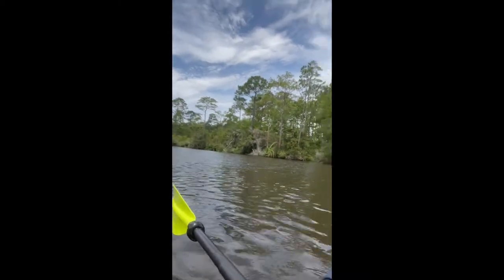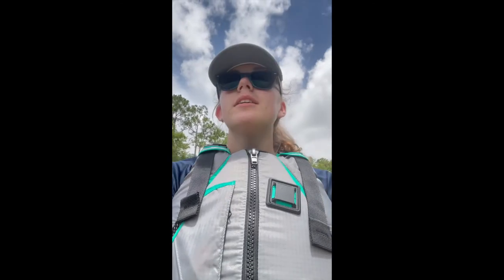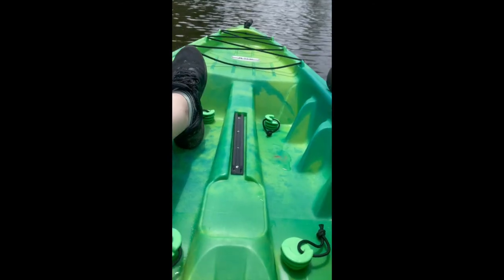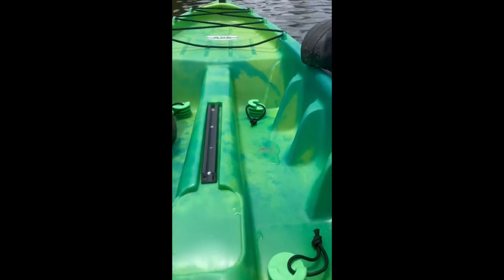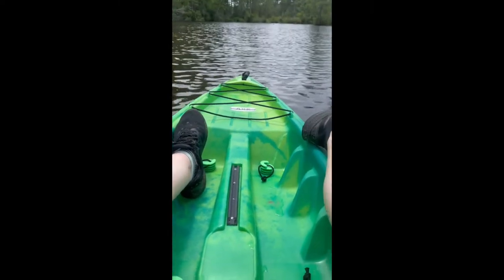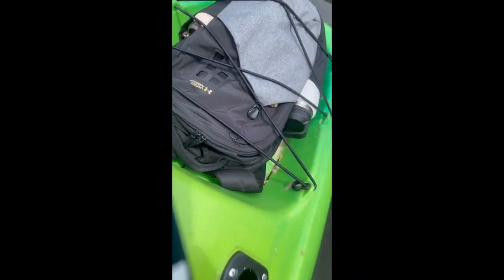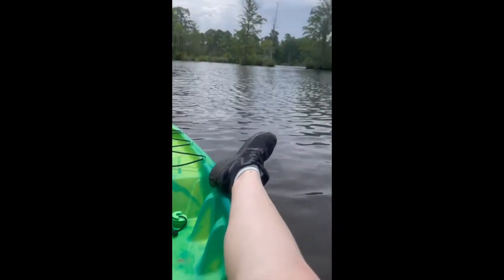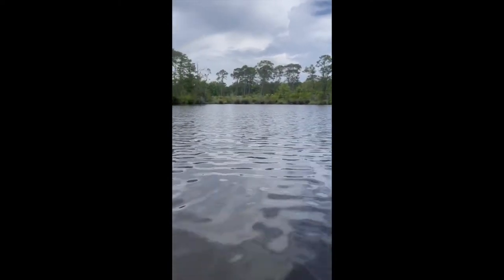Field & Stream AXE 100 Elite Kayak Test and Review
Hey everyone!

I finally got to test out the Field & Stream AXE 100 Elite Kayak and it was great!

People that review it say that it takes on gallons of water and it doesn't. I don't know what was wrong with those kayaks but it doesn't take on gallons of water.

When we first started out we went into the bay and it took on maybe 1/4 cup of water if that but it went right back out and that was with scupper plugs in.

The only other time it got a little bit of water in it was when we went to Wolf Creek and we were putting it in the water and taking it out of the water.

I would totally recommend this kayak. It doesn't have as many storage spaces as the other more expensive kayaks but it gets the job done. I took a water resistant backpack and stuck it under the buggies in the back part of the kayak behind my seat and it worked great.

If you have any questions, concerns, or would like for me to get more video of it in action please just let me know. I would be more than happy to.

Hope this was helpful to everyone and I hope everyone enjoyed it.